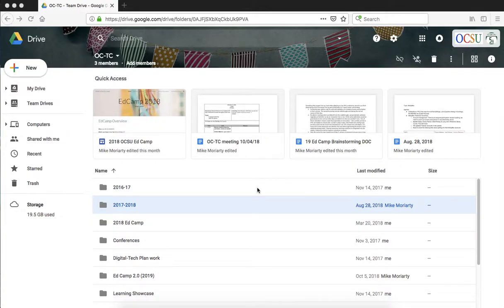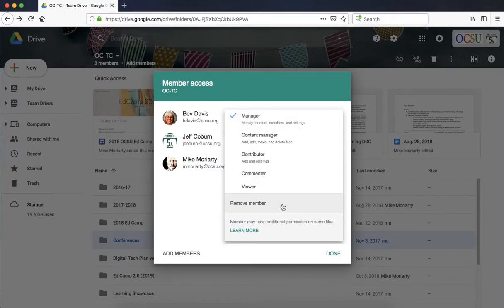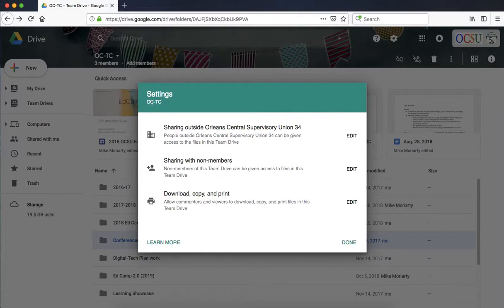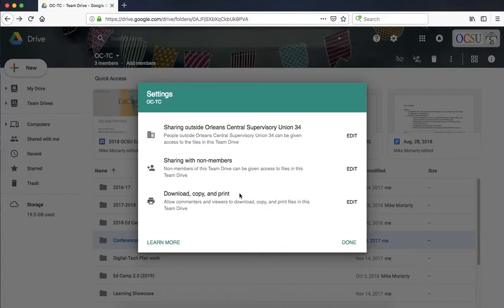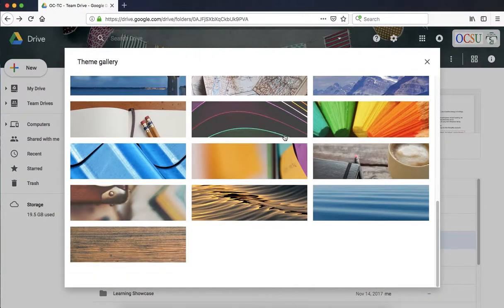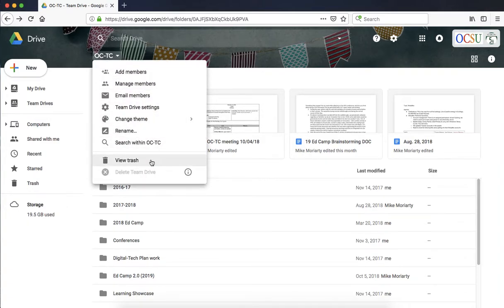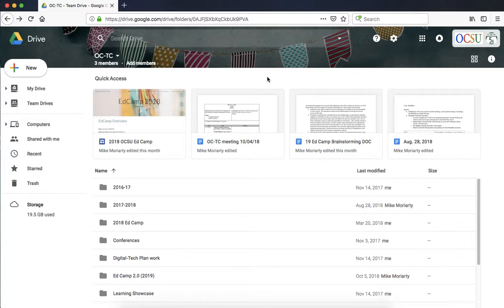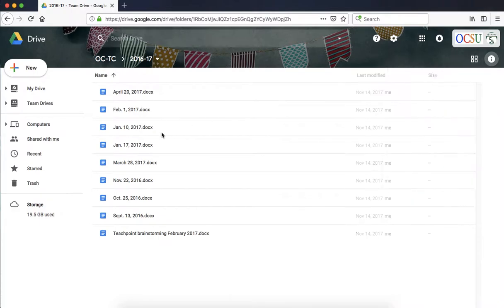Team Drive Hints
Some hints and tricks for managing your Team Drive a bit better.